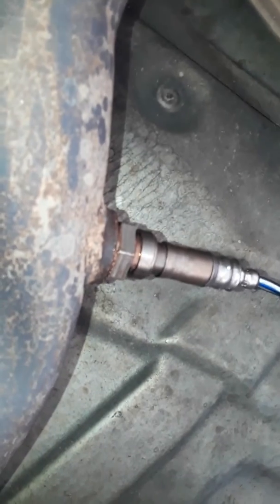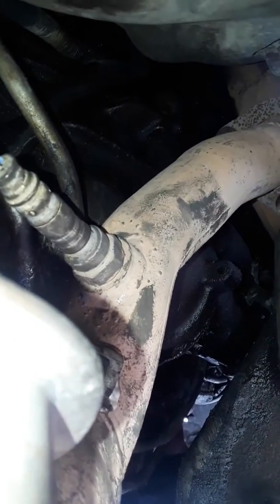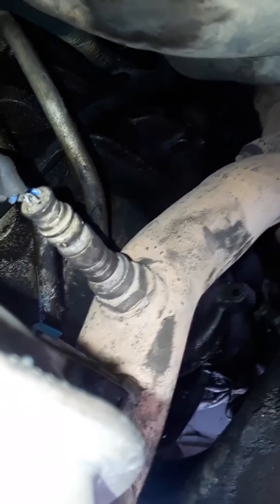Replacing o2 sensors 2002 Blazer 4.3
CARNEY'S garage